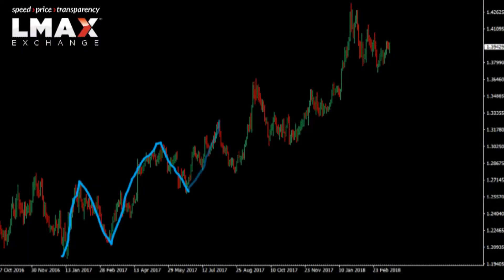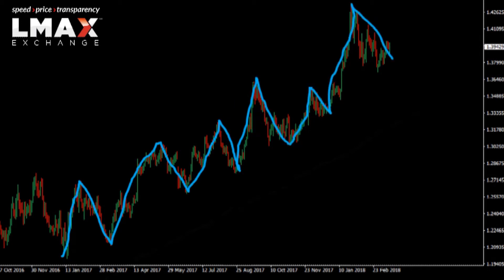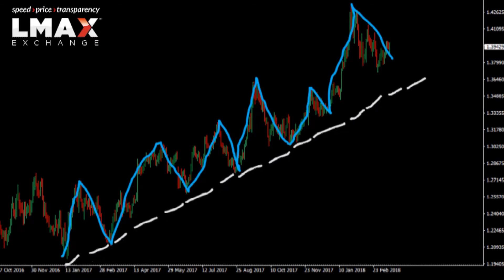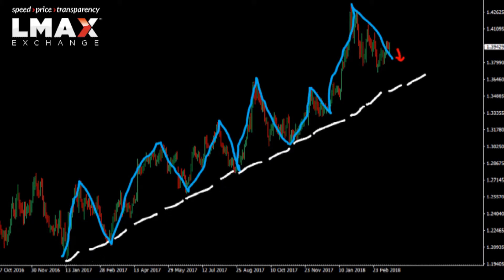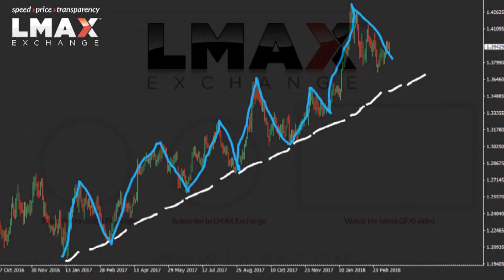$GBPUSD Technicals - Gravitating to channel support